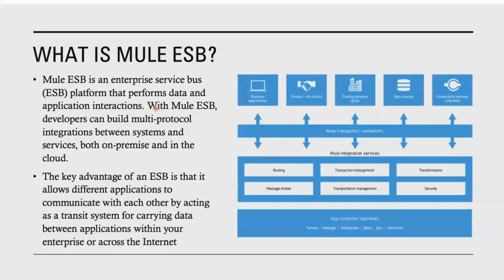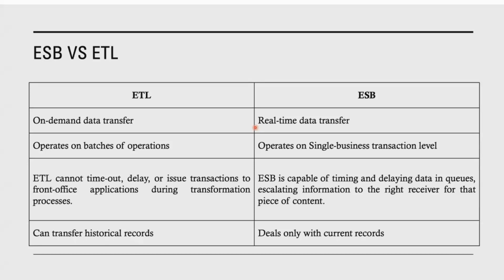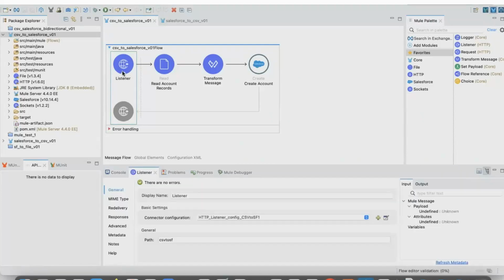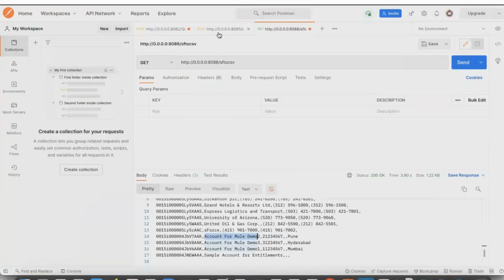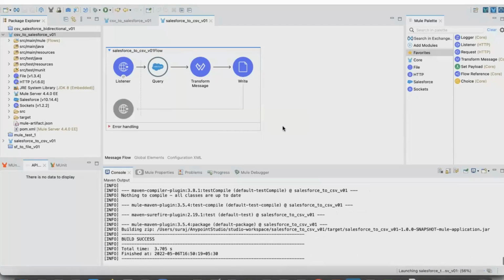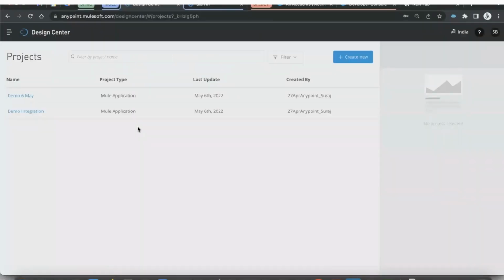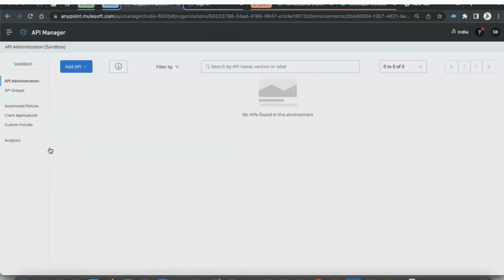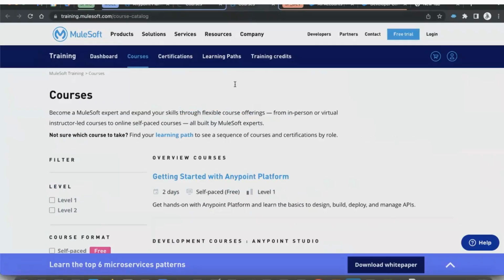Introduction to MuleSoft - Automate Anything. Empower Anyone | Salesforce Bits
Does your IT department feel overwhelmed? Have they received many requests but cannot fulfill them because of a lack of resources?
Are they stymied by antiquated methods and tools? It's time to ask yourself a new question if you responded yes to any of these questions: What is MuleSoft?

Watch this insightful video by Suraj Bahale to know more!

This video is from Areya Technologies.